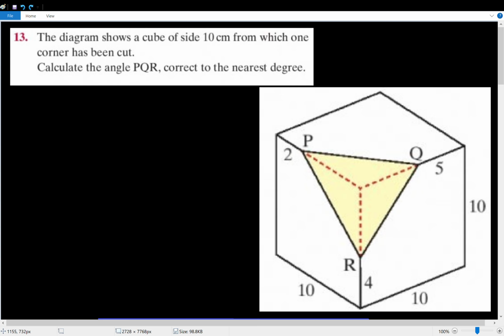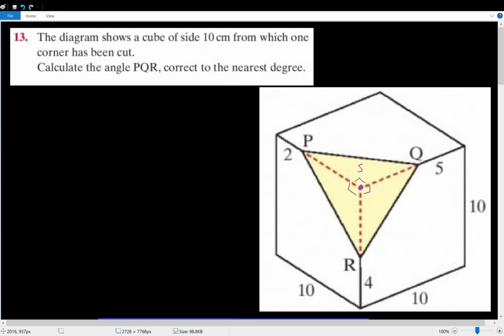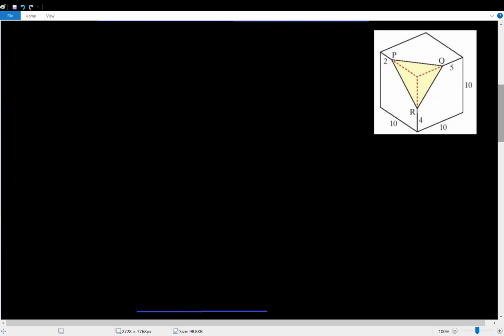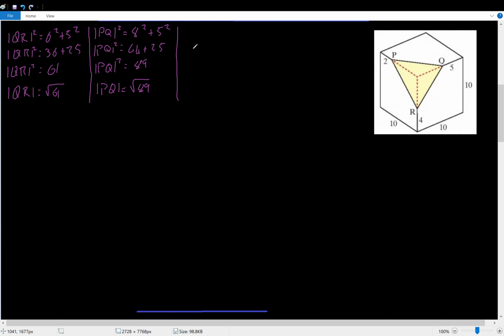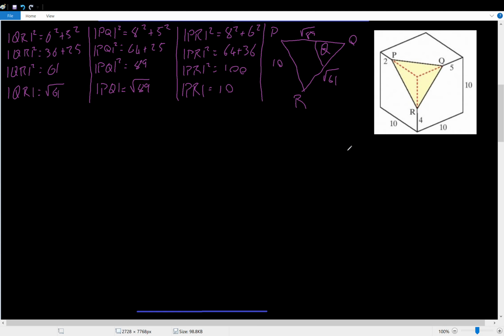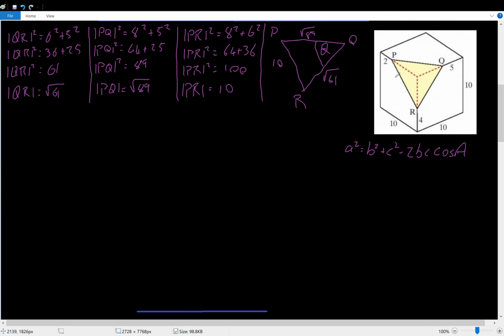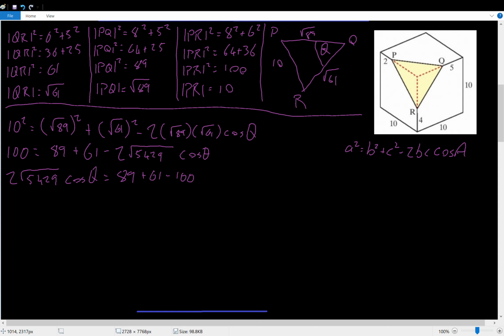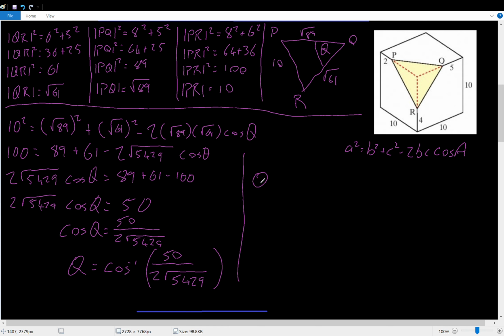Text and Tests 4; Ex 3.5; Ques 13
Worked Solution to Question 13 from exercise 3.5 in Text and Tests 4 New Edition.

Using the cosine rule to find the measure of an angle in a triangle
Using trigonometry to solve a problem in three dimensions.